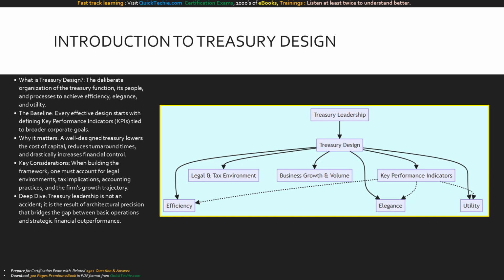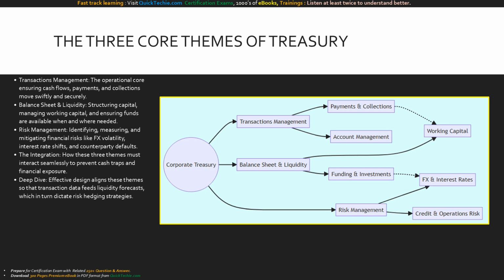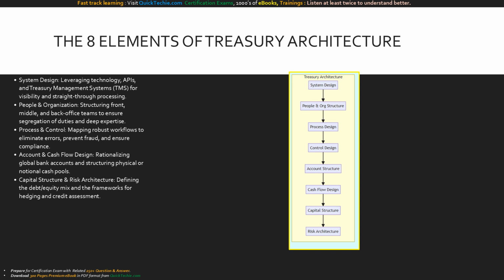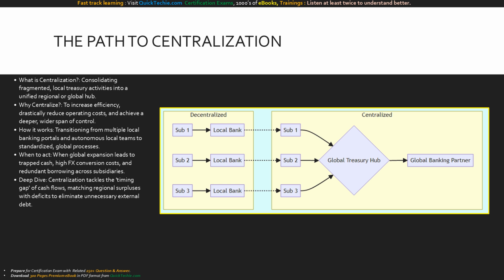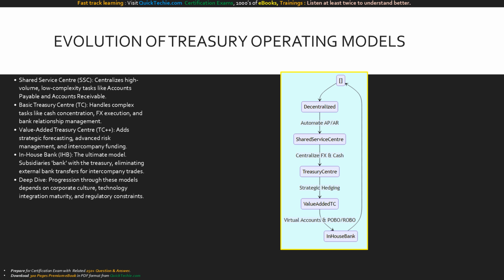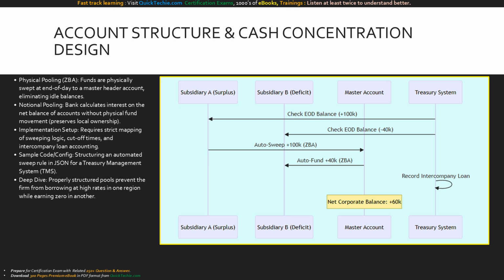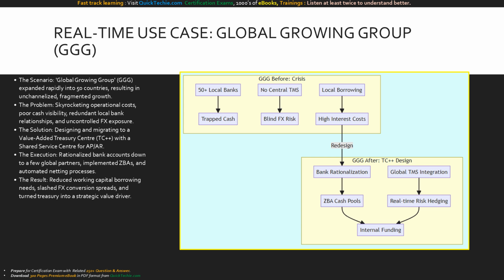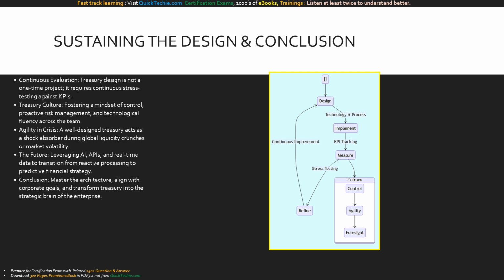Module 9 Principles of Effective Treasury Design Building a World Class Financial Hub